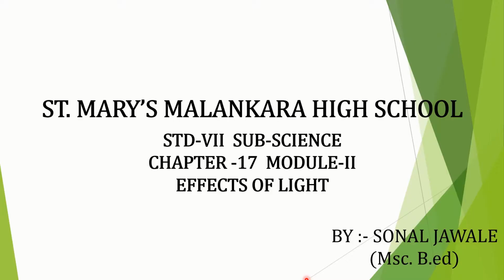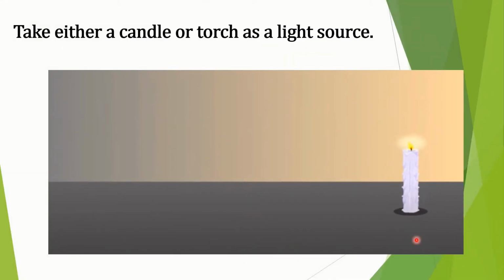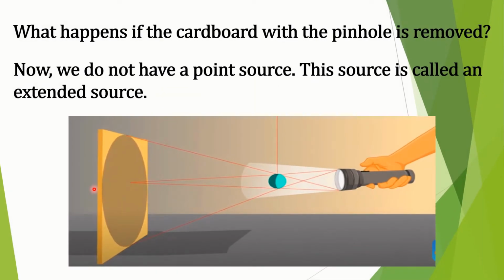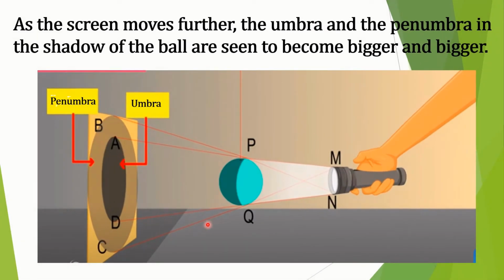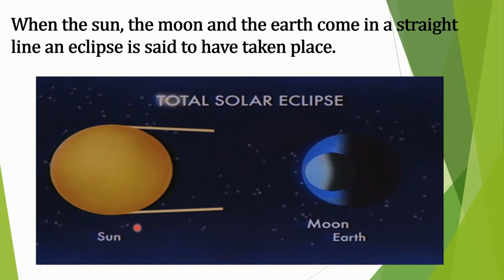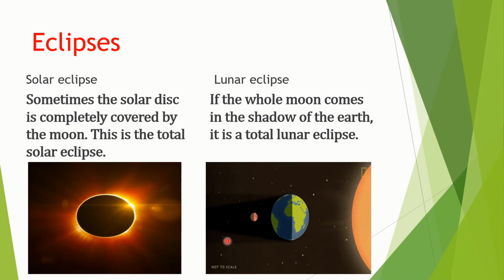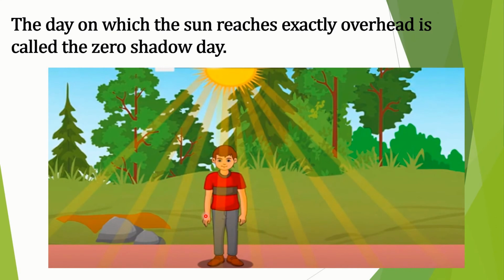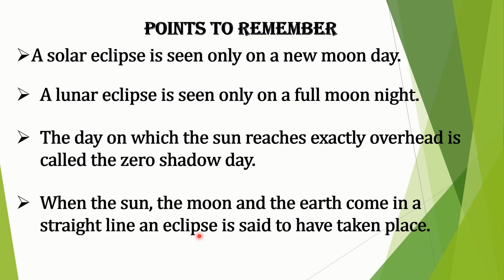Standard: VII, Subject: Science, Topic: Effects Of Light Module-2.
This Video is Presented by Sonal Jawale, explaining chapter-17 "Effects Of Light Module-2" for standard VII.